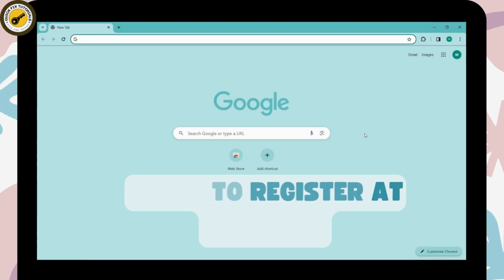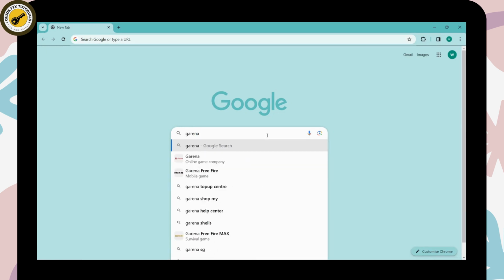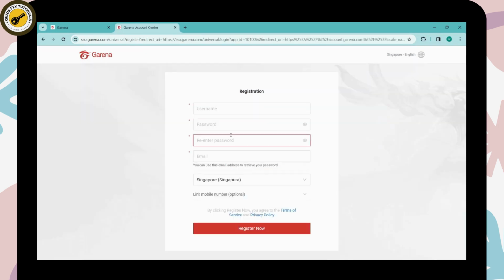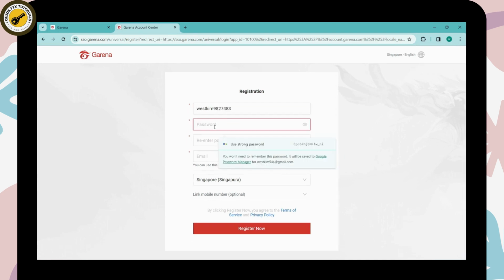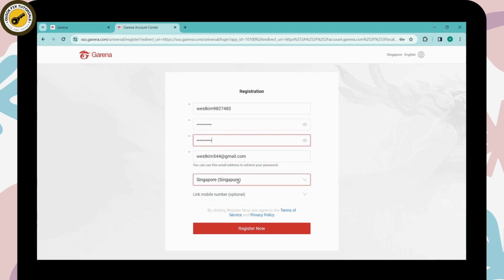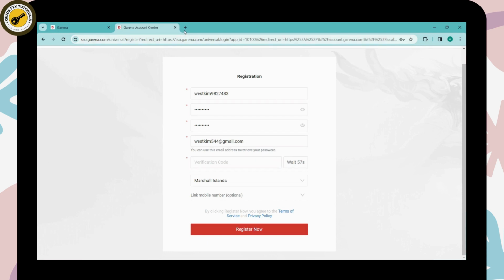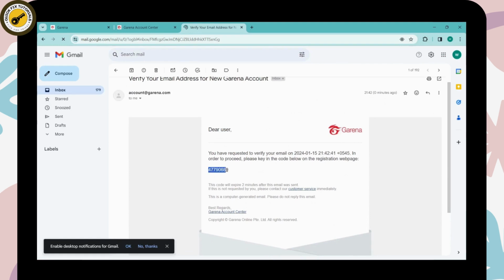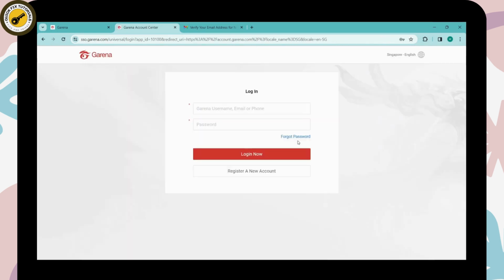How To Register At Garena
QuickFixTutorials presents a simple guide on how to register at Garena and create your account hassle-free. Whether you're a gaming enthusiast or new to Garena, our step-by-step tutorial ensures a smooth registration process.